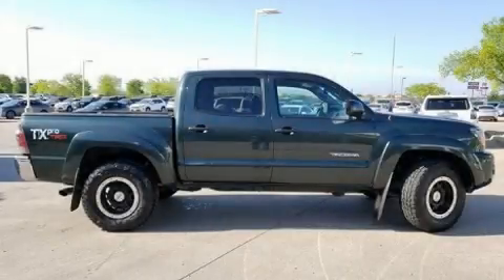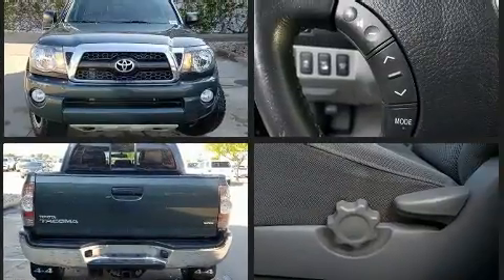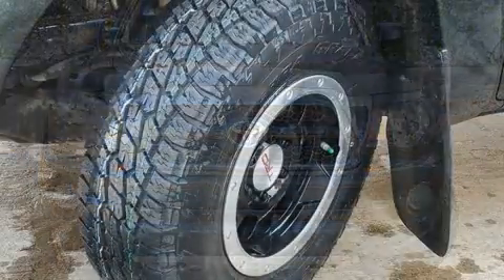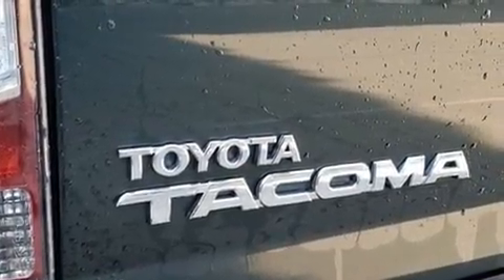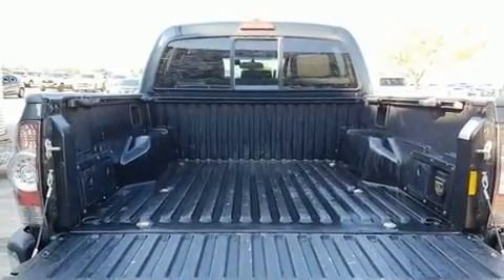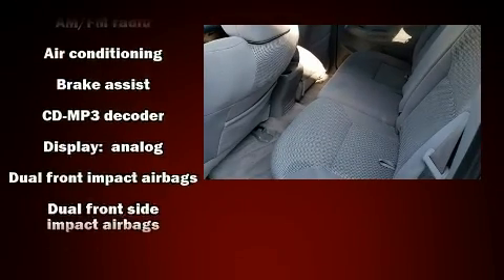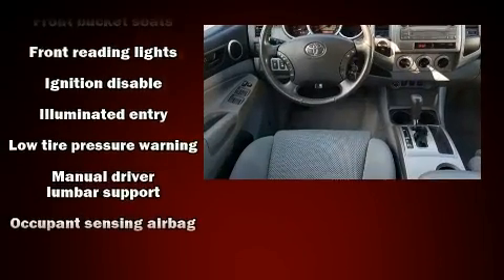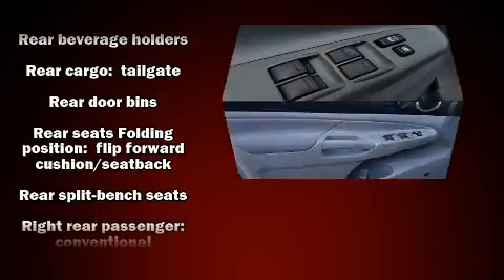2011 Toyota Tacoma Base in Rockwall, TX 75087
You can expect a lot from the 2011 Toyota Tacoma. With fewer than 50,000 miles on the odometer, this pre-owned model still has plenty of miles remaining as reliable transportation. Under the hood you'll find a 6 cylinder engine with more than 230 horsepower, providing a smooth and predictable driving experience. Four wheel drive allows you to go places you've only imagined. Top features include a split folding rear seat, a rear step bumper, front bucket seats, air conditioning, telescoping steering wheel, power door mirrors, an overhead console, and power windows. Toyota also prioritized safety and security by including: dual front impact airbags with occupant sensing airbag, front side impact airbags, traction control, brake assist, anti-whiplash front head restraints, ignition disabling, and ABS brakes. With electronic stability control supplementing mechanical systems, you'll maintain precise command of the roadway. A Carfax history report provides you peace of mind by detailing information related to past owners and service records. We have the vehicle you've been searching for at a price you can afford. Please don't hesitate to give us a call.